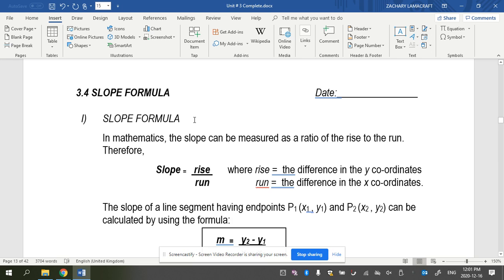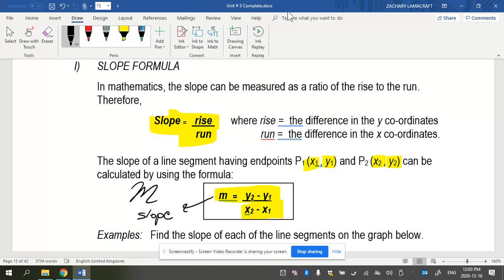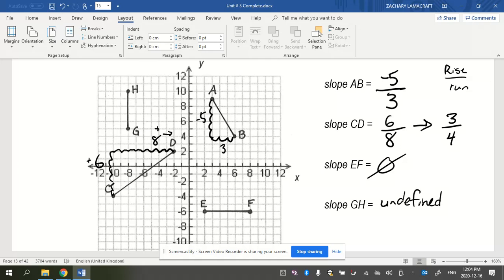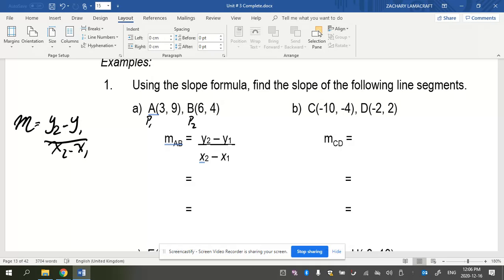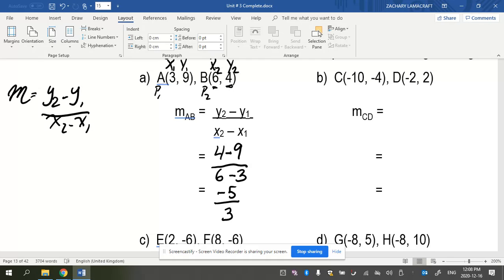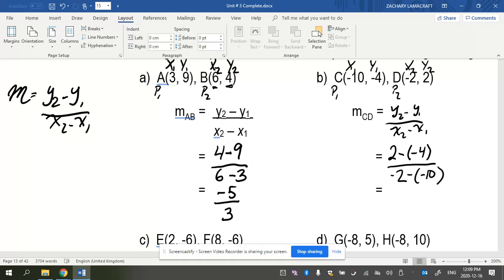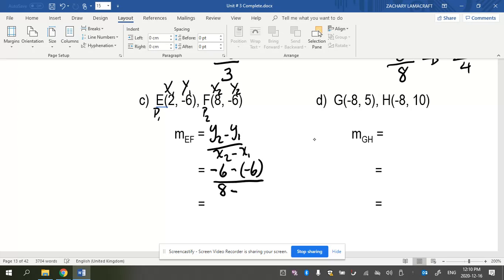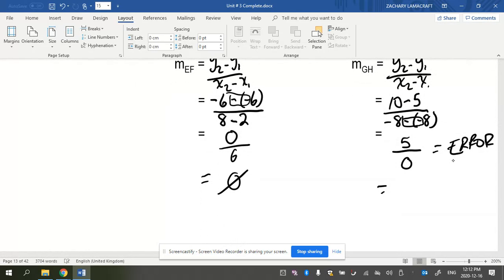MFM 2P - 3.4